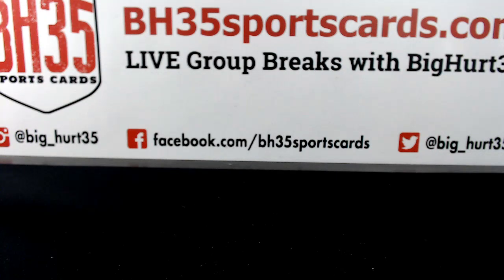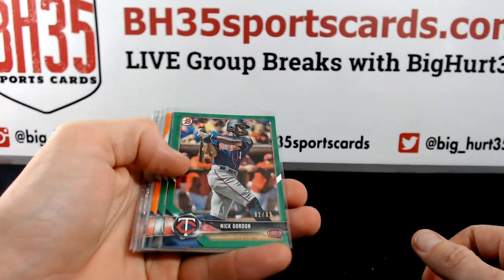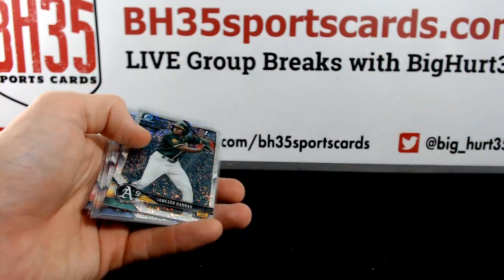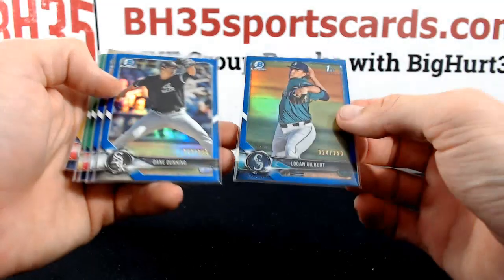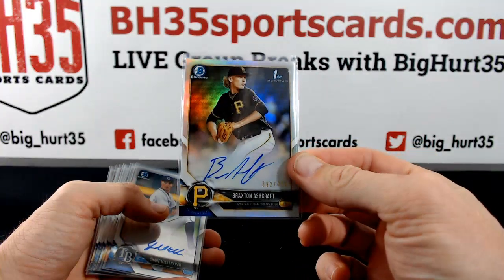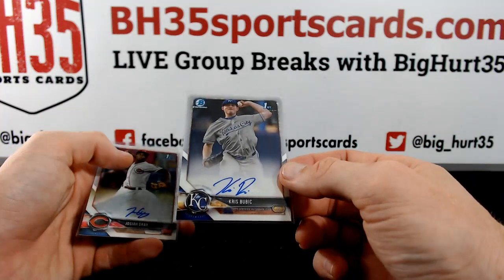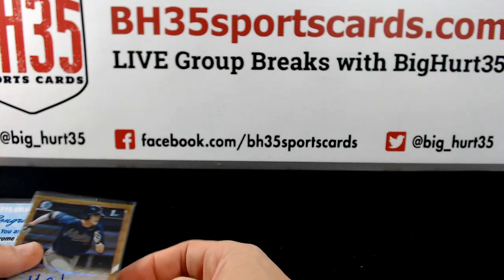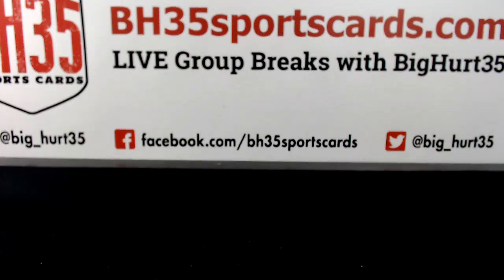RECAP for 2018 Bowman Draft Baseball Jumbo 8 Box Case Break #2 Pick Your Teams